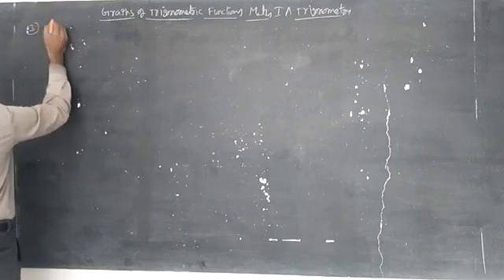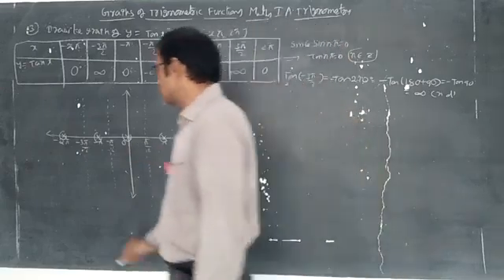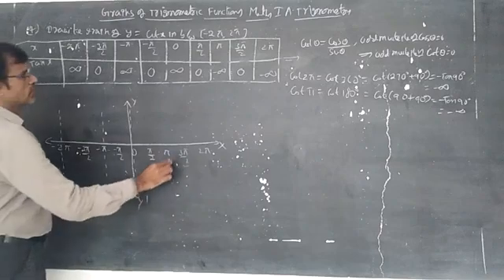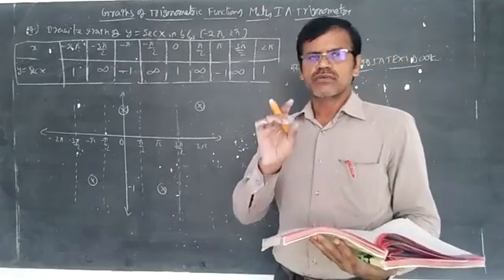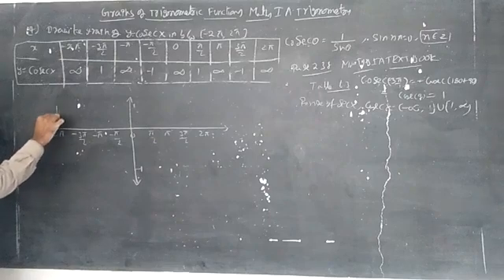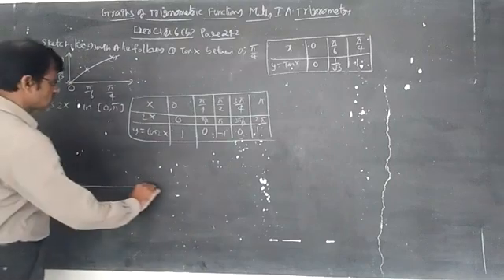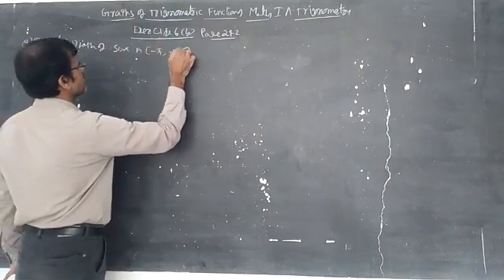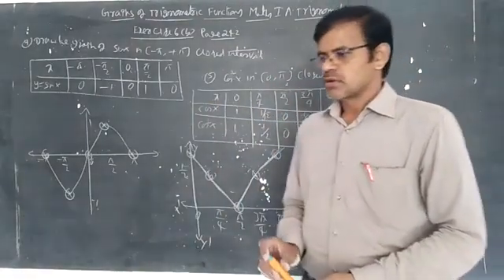DAY 24 JR JEE BRIDGE COURSE TRIGINOMETRY EX 6 B VID20200905114721